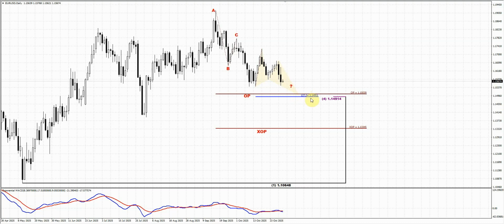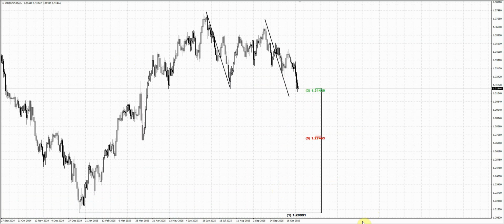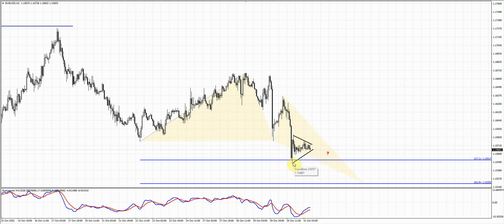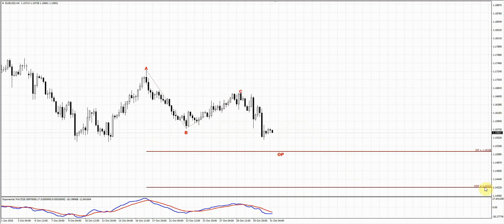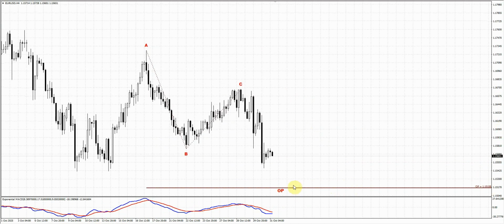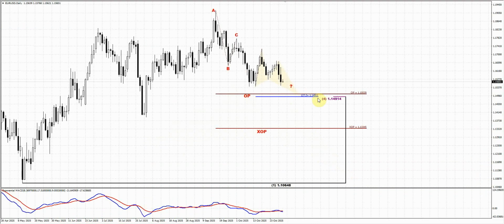EUR CONFIRMS BEARISH SUSPICIONS. WATCHING ON 1.1490-1.15 AREA. OCTOBER 31, 2025